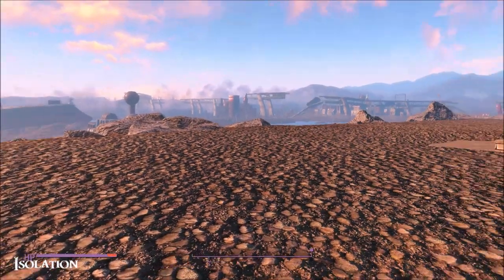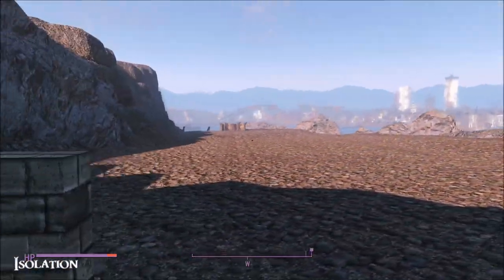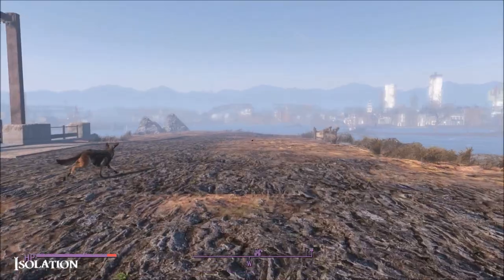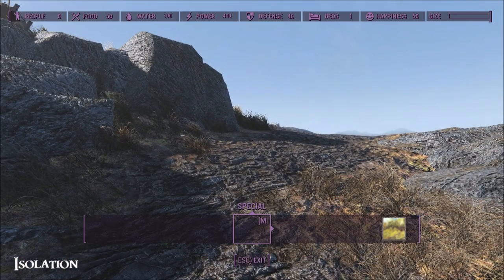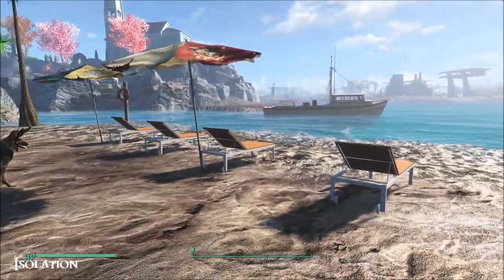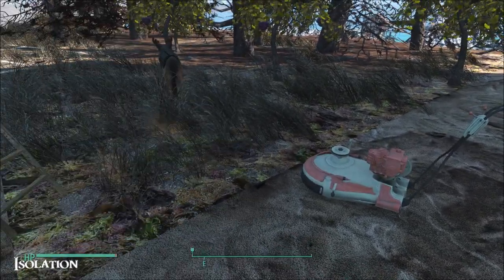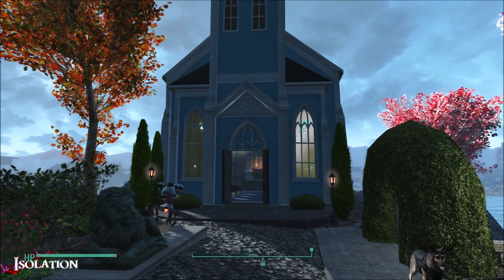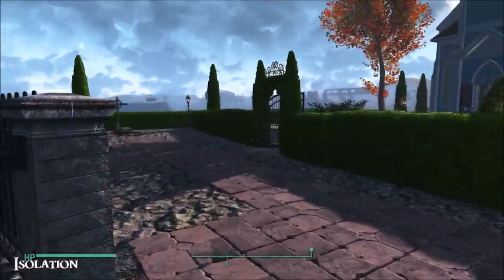Isolation - Fallout 4 Settlement Mod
Love! :XD